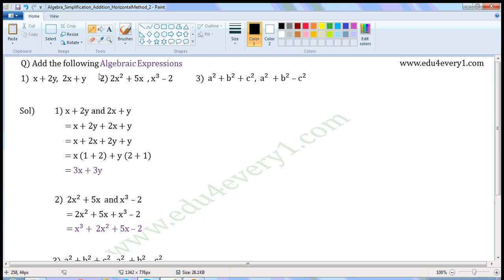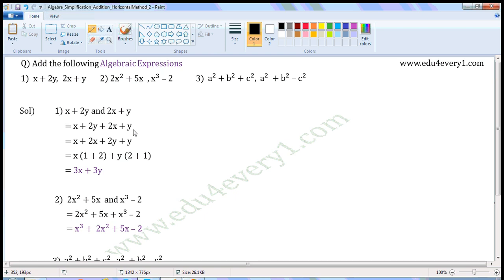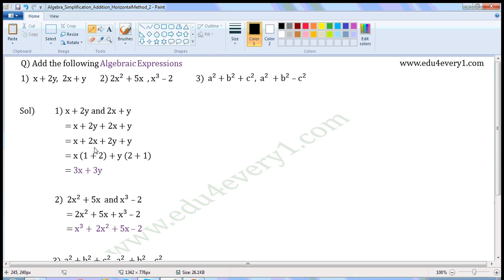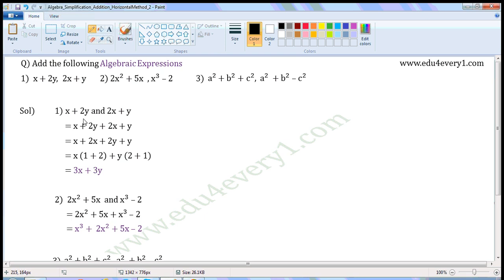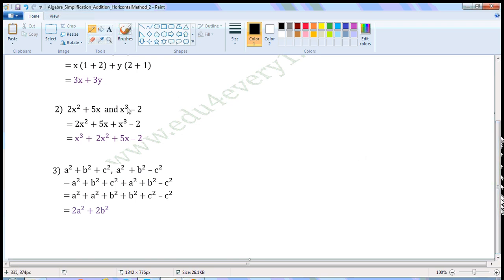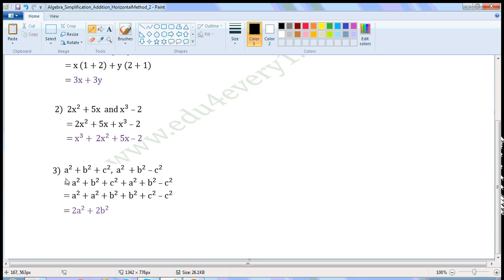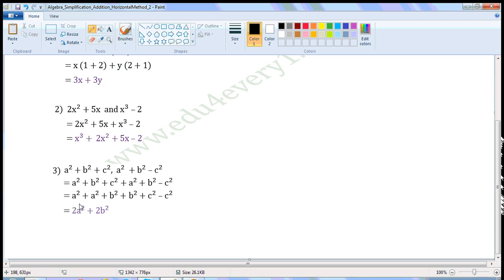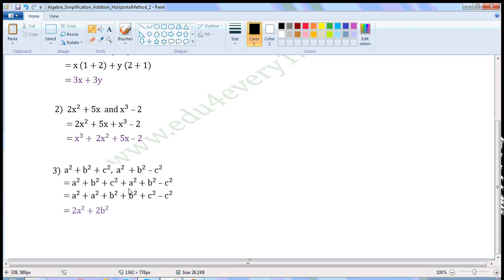addition of multinomials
algebra simplifications